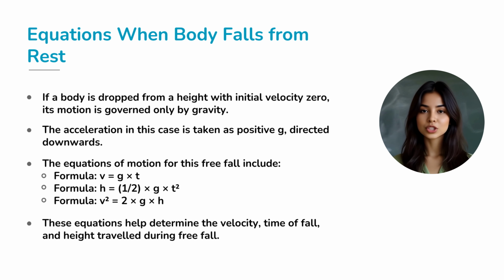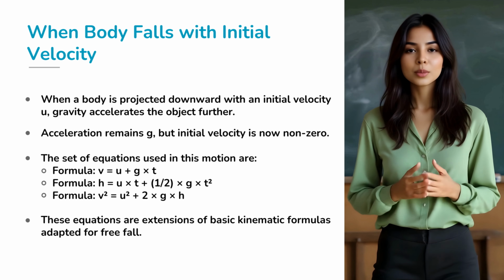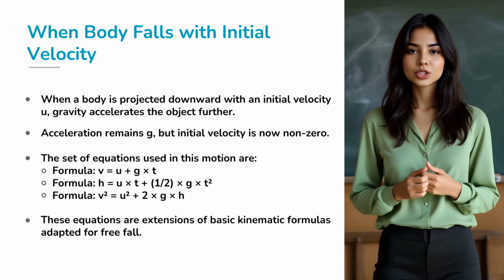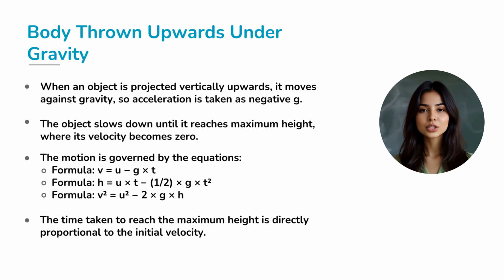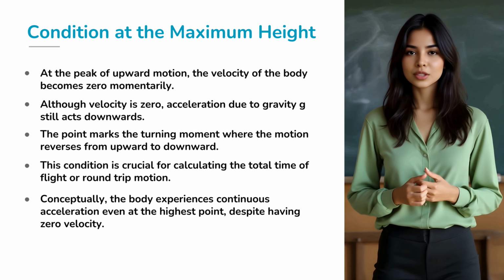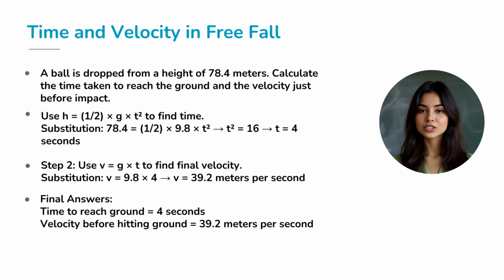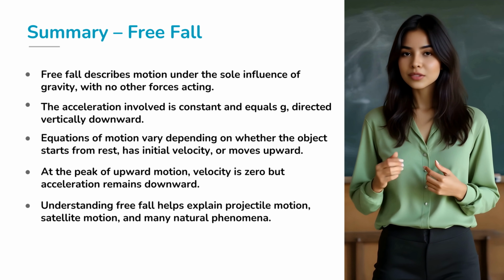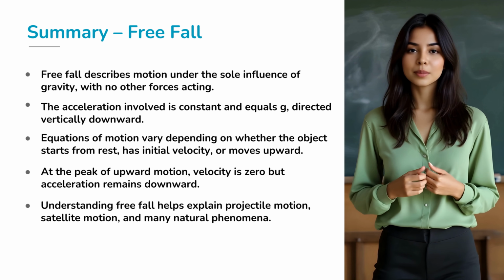Free Fall | Class 9 Science | Chapter - Laws of Motion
⬇ What Happens When Gravity is the Only Force Acting?
 In this video, we explore the concept of Free Fall—motion under the influence of gravity alone, without any air resistance. You’ll learn how to describe free fall mathematically, understand its equations for different cases, and see how it applies whether a body is dropped, thrown down, or projected upward.

We’ll cover equations of motion for bodies falling from rest, cases with initial velocity, and motion of a body thrown upwards under gravity. You’ll also learn the condition at maximum height and work through a numerical example calculating time and velocity in free fall. Finally, we’ll wrap up with a summary to make your exam preparation easier.

Understanding Free Fall: Definition and real-life meaning.

Equations When Body Falls from Rest: Using acceleration due to gravity.

When Body Falls with Initial Velocity: Adjusting the equations for different starting speeds.

Body Thrown Upwards Under Gravity: How motion changes direction at maximum height.

Condition at the Maximum Height: Velocity and acceleration at the topmost point.

Example – Time and Velocity in Free Fall: Step-by-step numerical problem.

Summary – Free Fall: Key formulas and points for quick revision.

Explains free fall motion in all possible cases.

Covers equations, conditions, and worked numerical example.

Links theory to real-life events like skydiving and projectile motion.

Perfect for Class 9 Physics exams, Olympiads, and concept clarity.

Makes free fall easy to visualize and calculate.